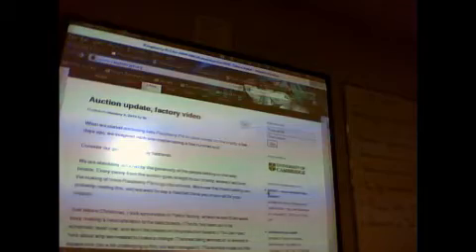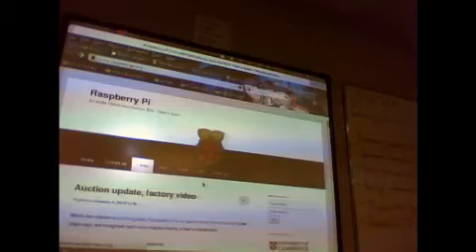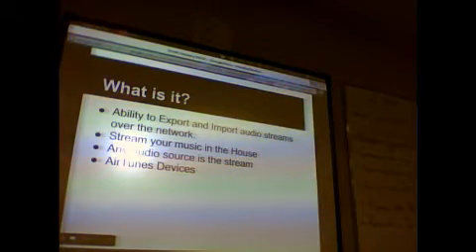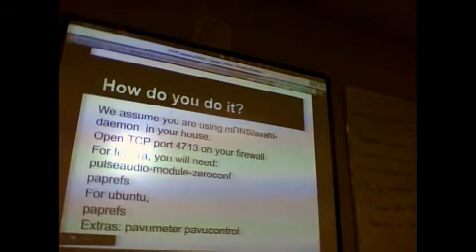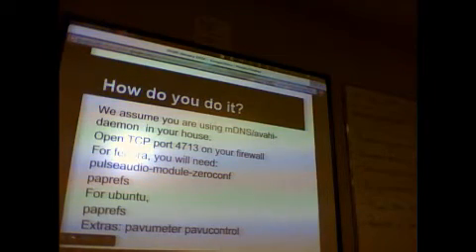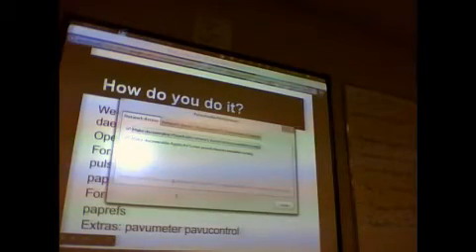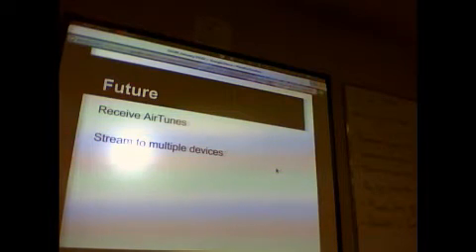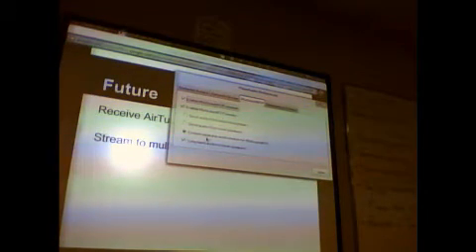OLUG January 2012 - Pulseaudio